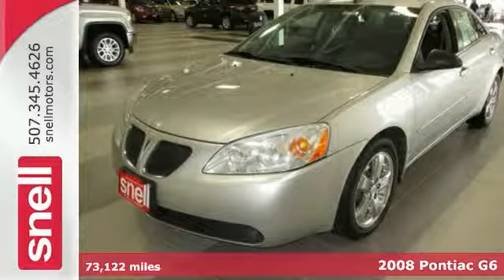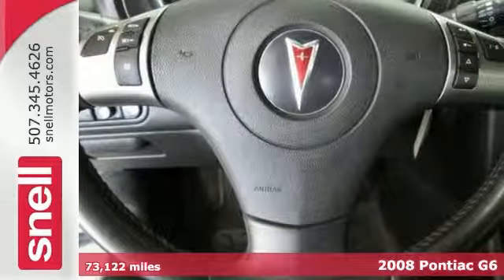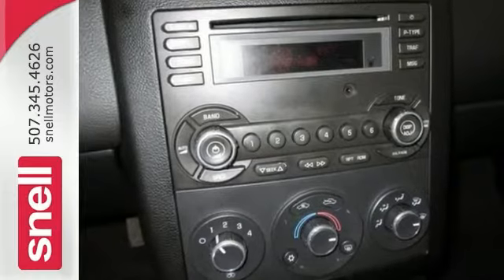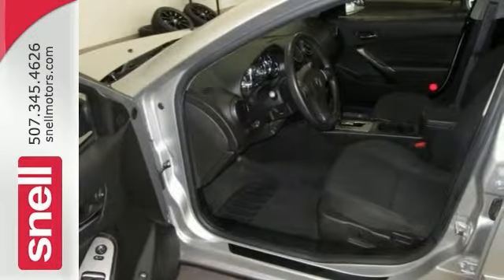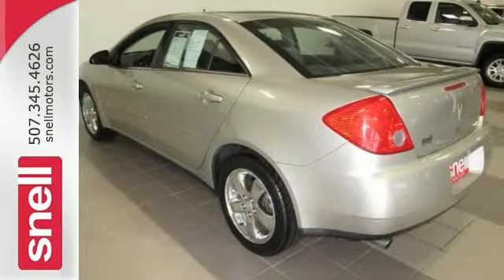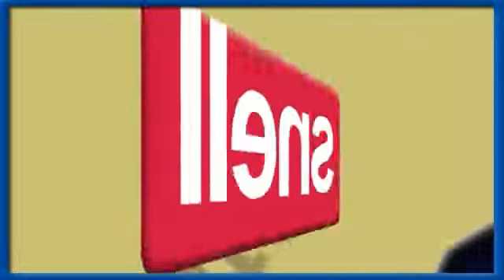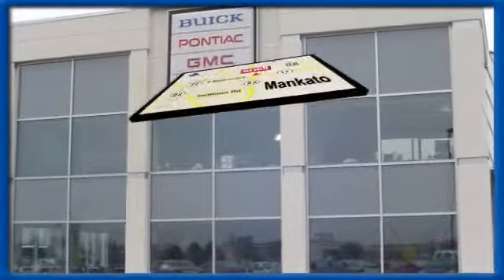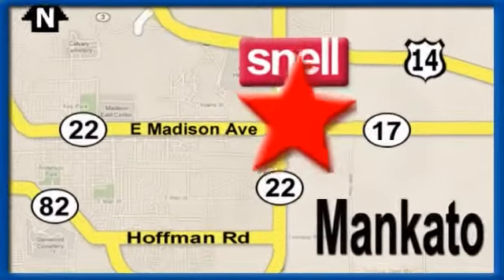2008 Pontiac G6 Mankato Benning, MN 4217627A - SOLD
Year: 2008
Make: Pontiac
Model: G6
Trim: GT
Engine: 6 Cyl. 3.5L
Transmission: Automatic
Color: Liquid Silver Metallic
Mileage: 73122
Stock #: 4217627A
G6 GT, 4D Sedan, 3.5L V6 SPI VVT, 4-Speed Automatic with Overdrive, FWD, Silver, and Ebony w/Vortex Cloth Seat Trim.Snell Motors Inc is pleased to offer this terrific 2008 Pontiac G6. This car is nicely equipped with features such as G6 GT, 4D Sedan, 3.5L V6 SPI VVT, 4-Speed Automatic with Overdrive, FWD, Silver, and Ebony w/Vortex Cloth Seat Trim. This is perfect for both families AND automotive connoisseurs. J.D. Power and Associates gave the 2008 G6 4.5 out of 5 Power Circles for Overall Initial Quality. New Car Test Drive called it ...a roomy car that offers good road manners and excellent overall function... At Snell Motors we emphasize customer service during and after the sale!

Address:
50218309